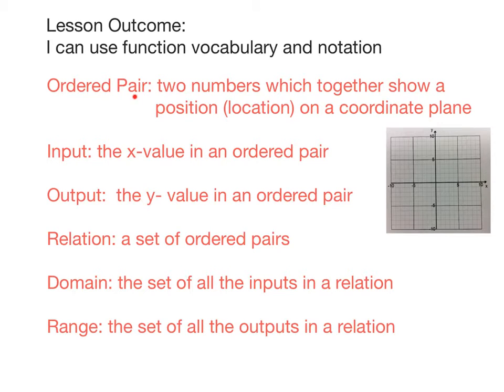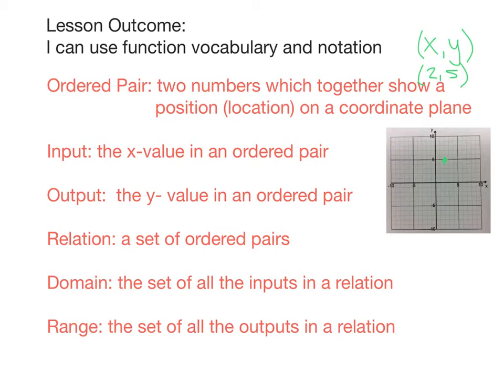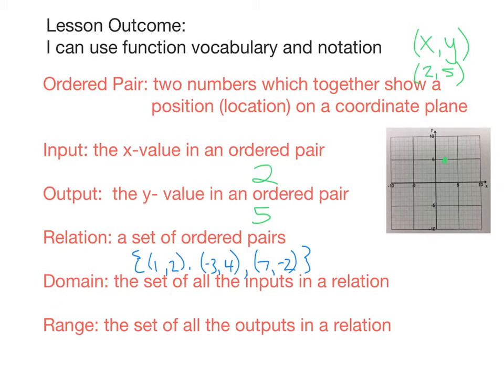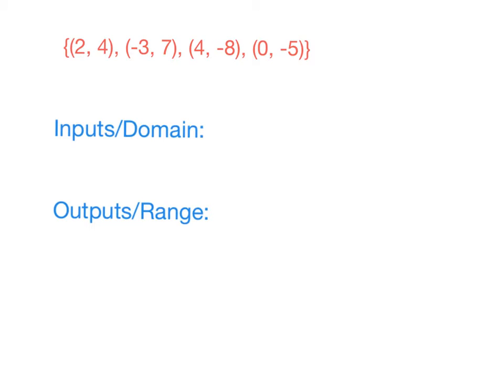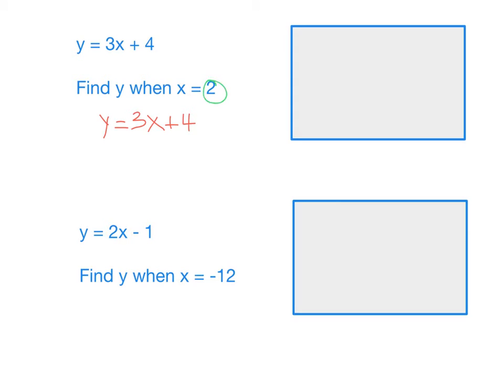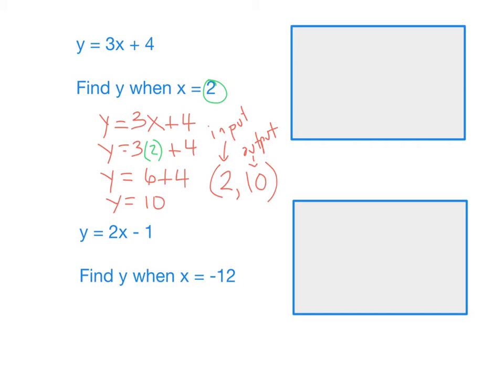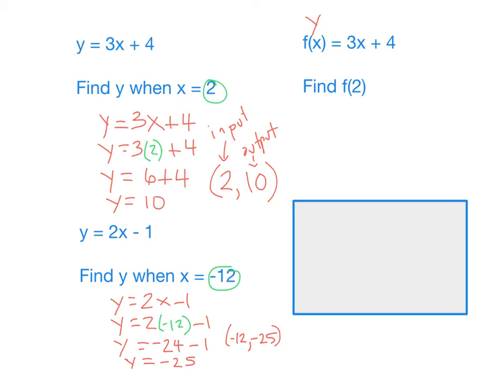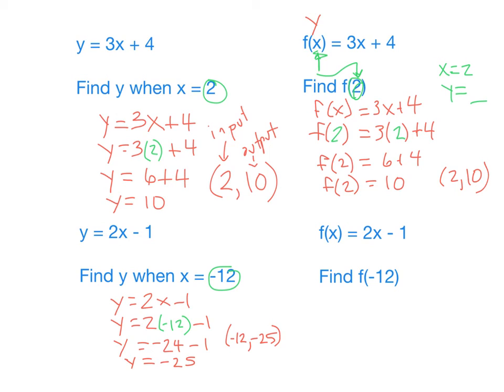Using function vocabulary and notation